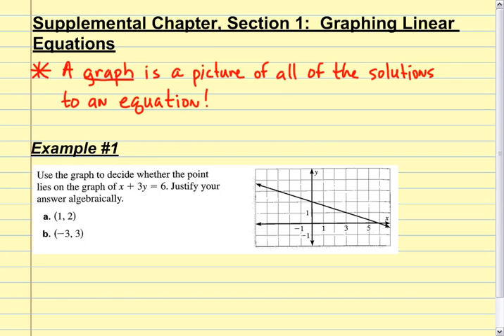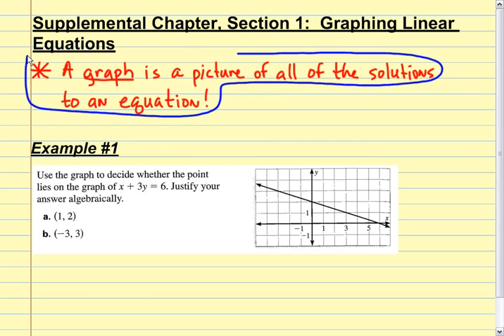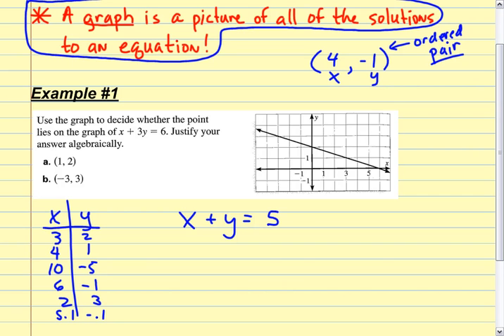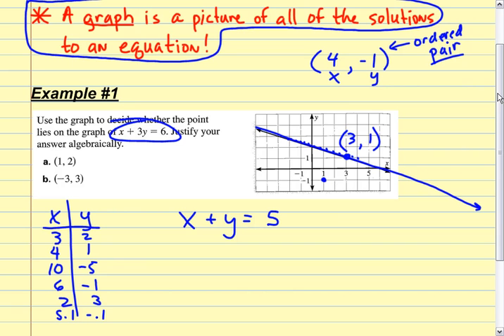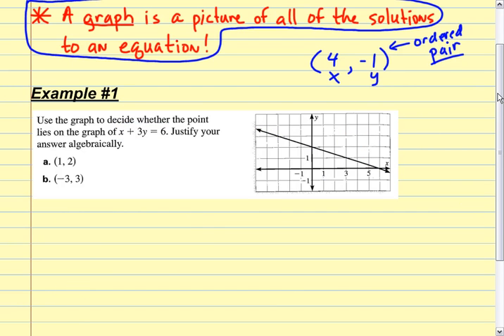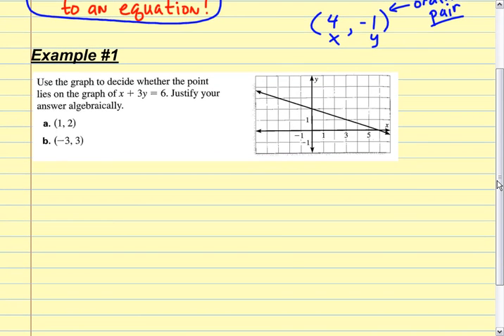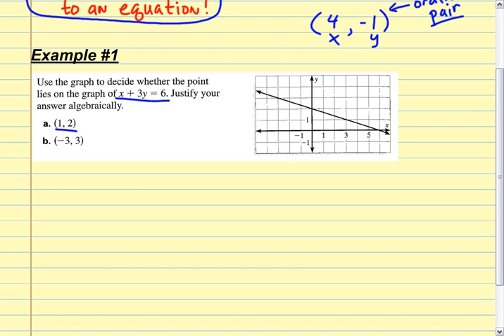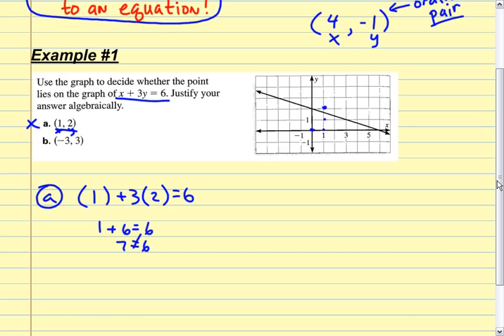Alg I, S.1.1